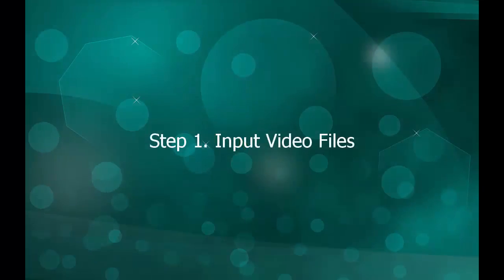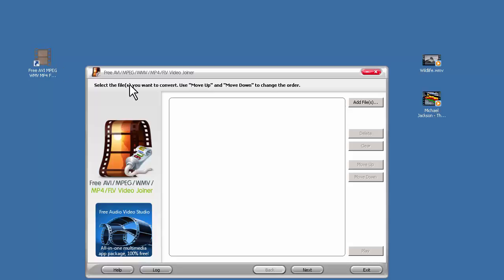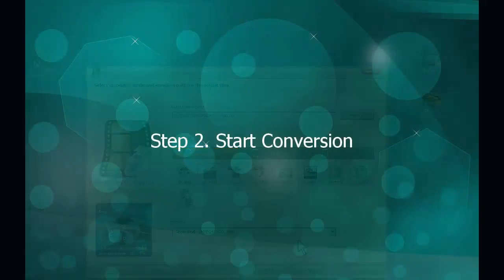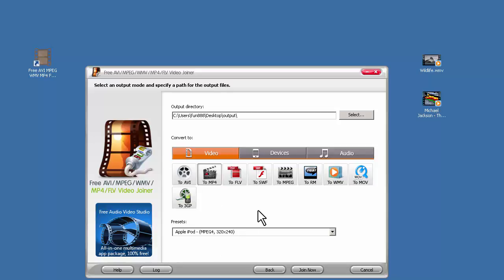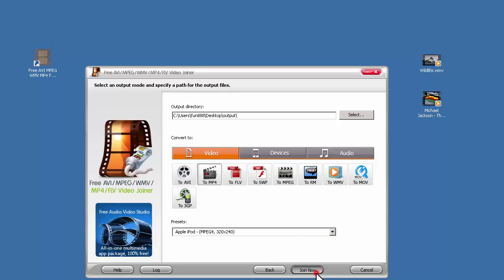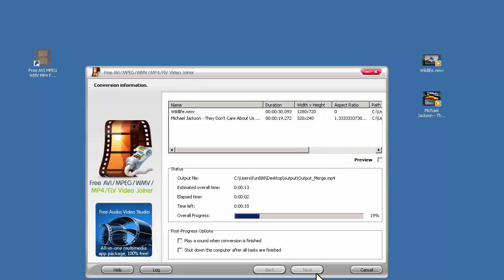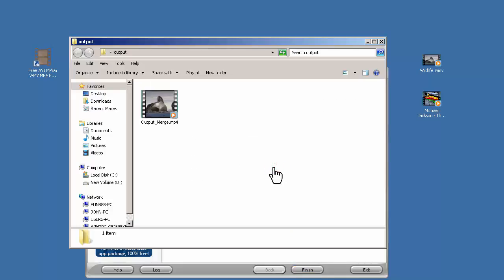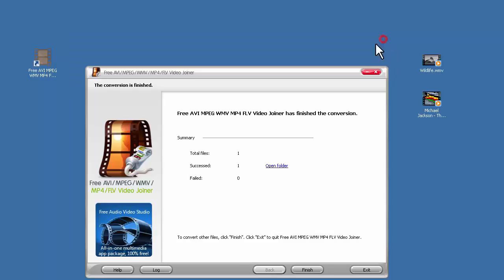[Easily for Free] Fastest Way to Join Two Video Files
Free AVI/MPEG/WMV/MP4/FLV Video Joiner has the ability to merge video files in the same or different video formats into a bigger file with faster joining speed.